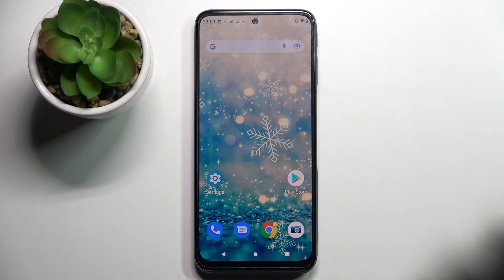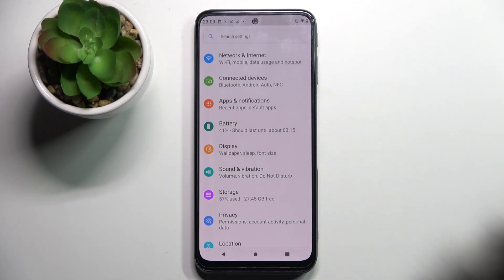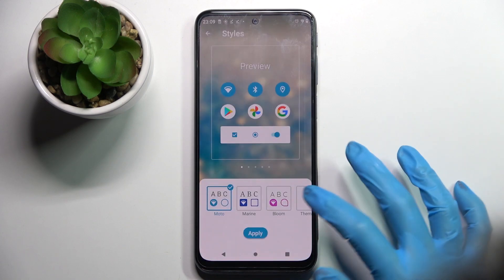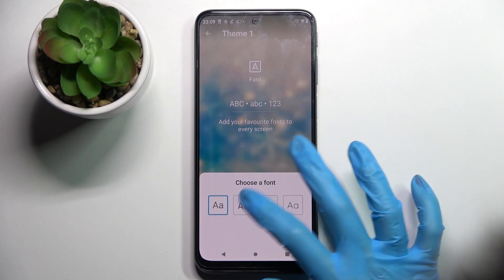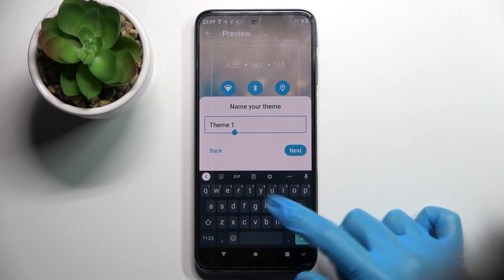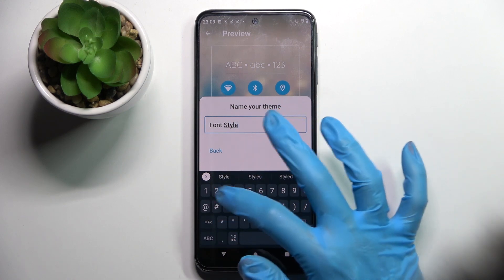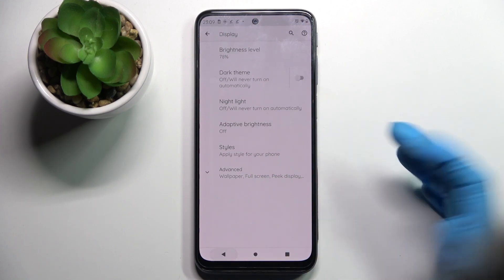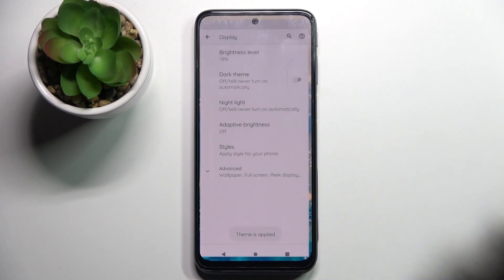How to Change Font Style on Motorola Moto G31 – Change Device Text Style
Hi Everyone! If you don’t like the style of the text displayed on your Motorola Moto G31 display, then we will be happy to help you change it to the one you like! In this video tutorial you will see how our Specialist will launch the font settings on your Motorola Moto G31 and will show you how to change the font style in just a few steps. So, let’s get started!

How to Change Text Style on Motorola Moto G31?
How to Customize Font Look on Motorola Moto G31?
How to Set Up New Text Style on Motorola Moto G31?